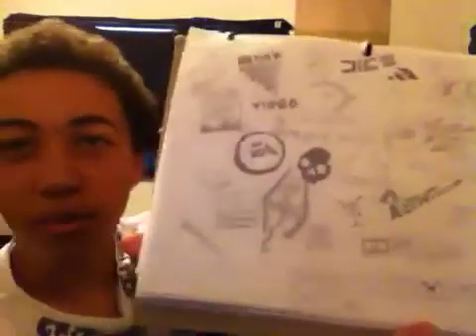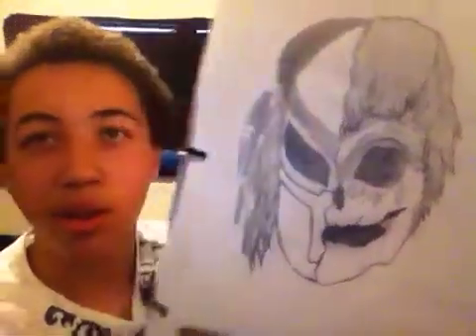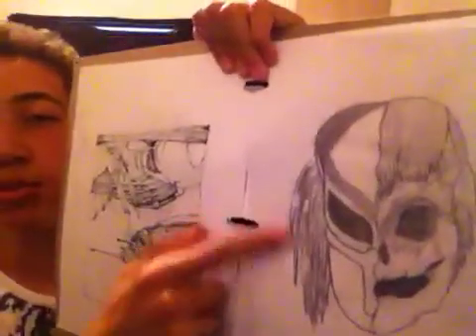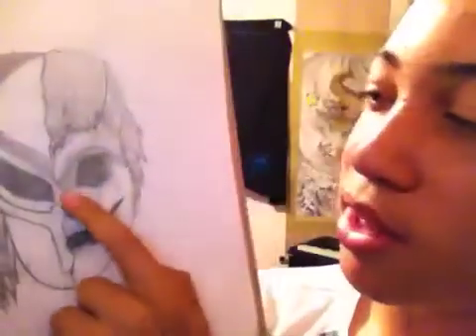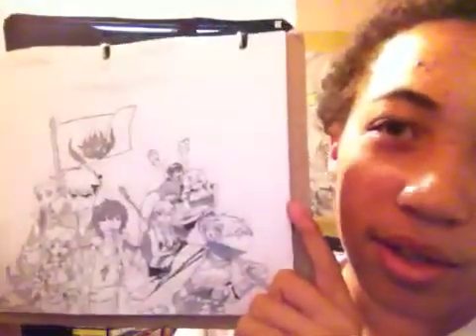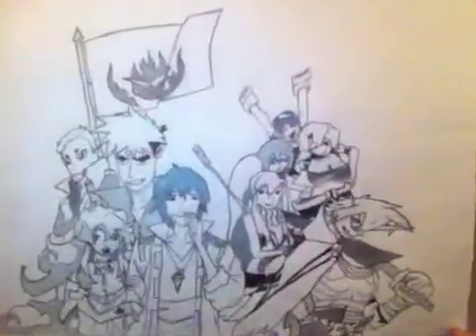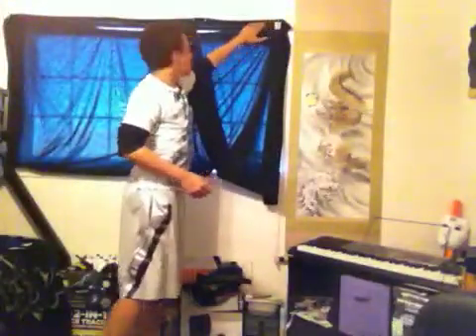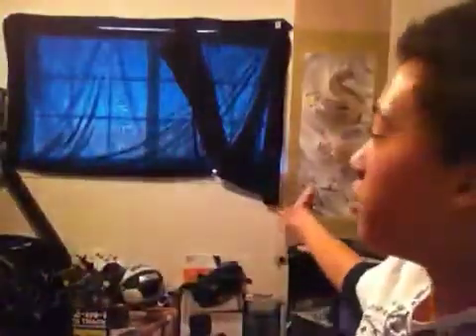Creative People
My thoughts on